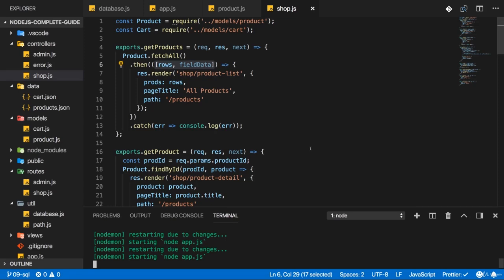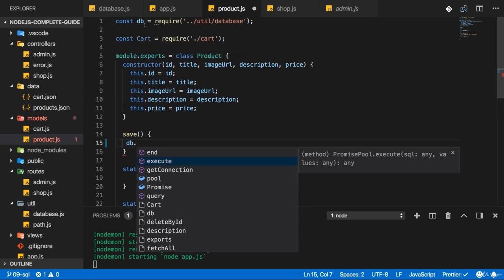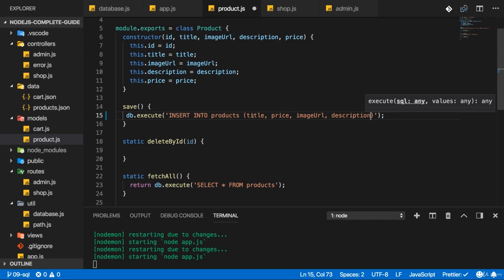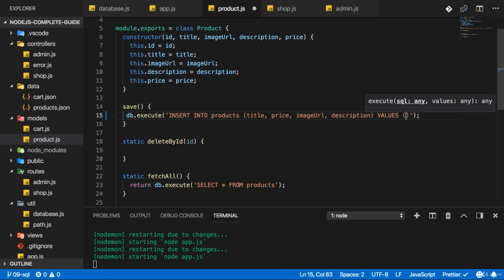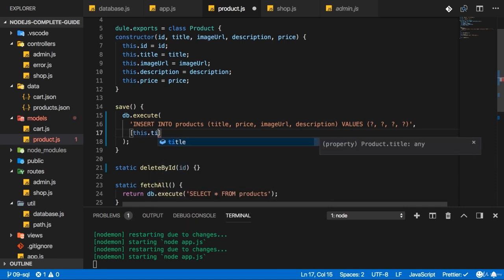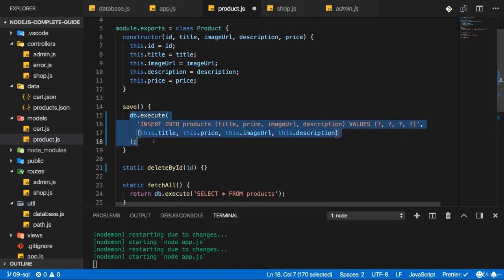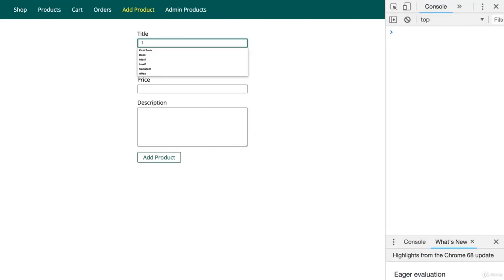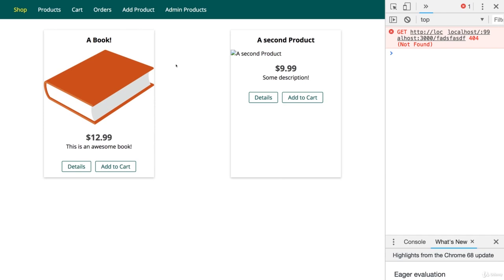011 Inserting Data Into the Database